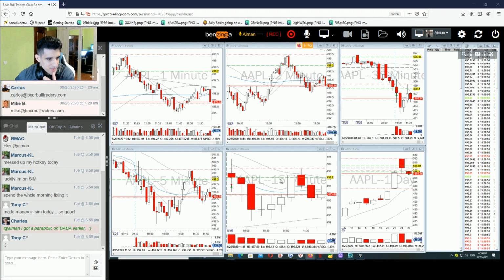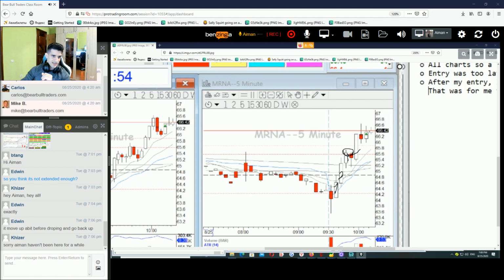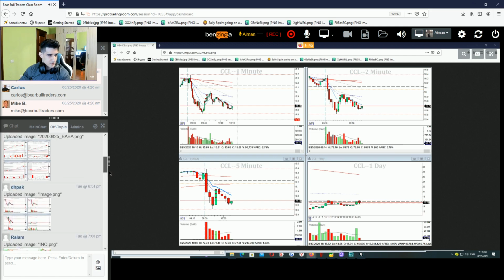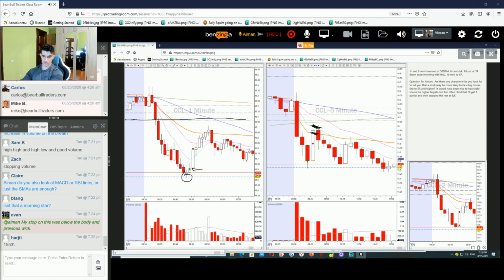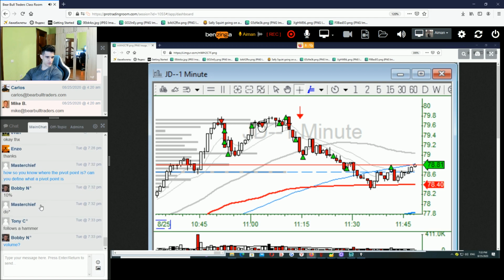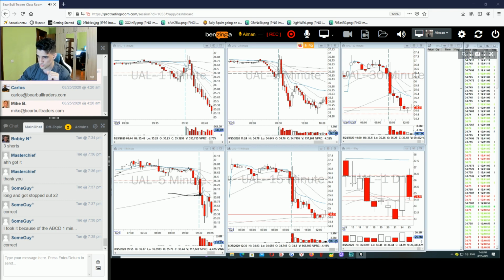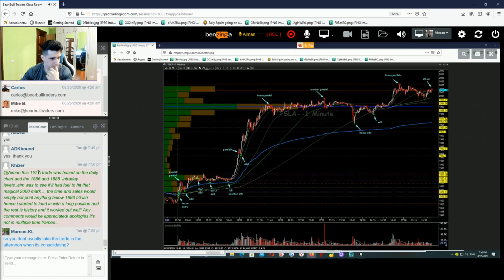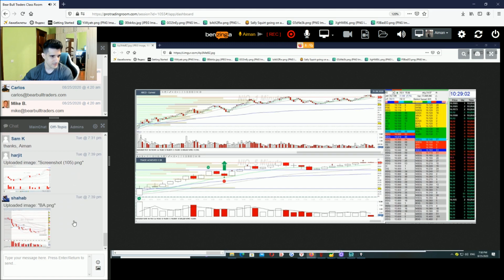Live Trade Review Session. August 25th, 2020